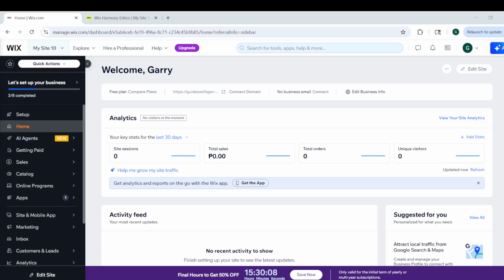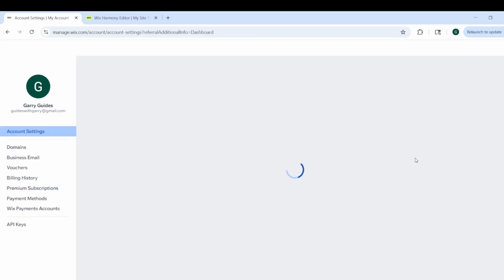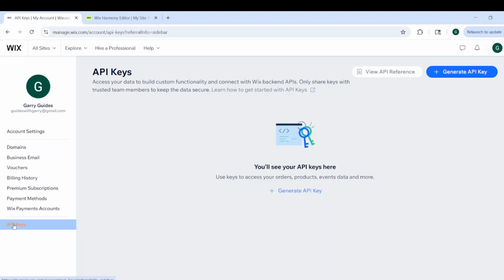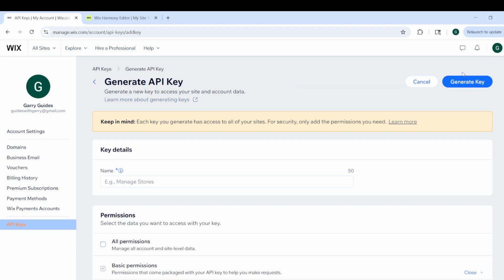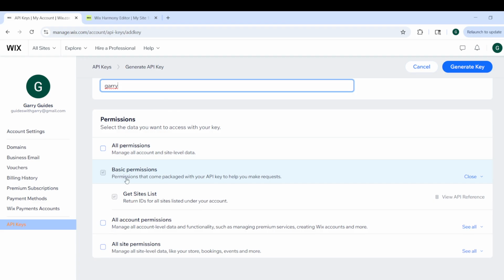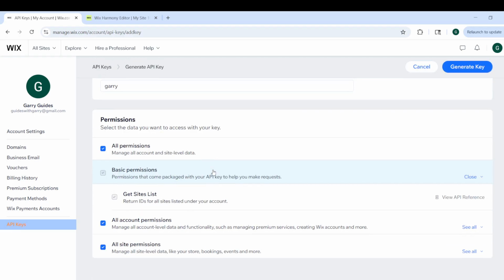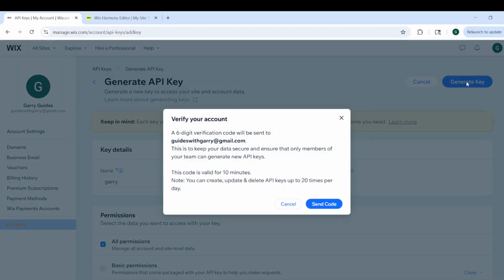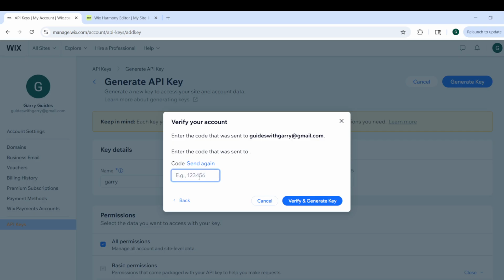How To Get Wix Api Key [2026 Guide]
In Todays Video, We Cover: How To Get Wix Api Key, Generate Wix API key tutorial, Access Wix developers center dashboard, Create API credentials Wix website, Wix headless integration token, Find Wix client secret key, Wix developer app authentication setup, Connect Wix API to external database, Wix headless commerce access token, How to authorize Wix API permission scopes, Wix webhook and token management, Extract site ID Wix API, Wix developer account setup guide, Secure API authorization web development Wix, Automate Wix data with API key